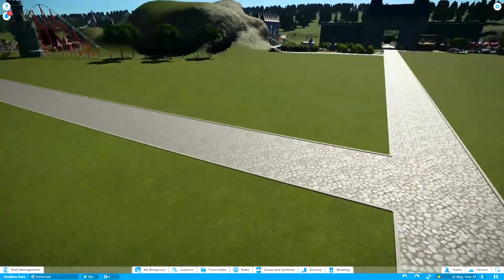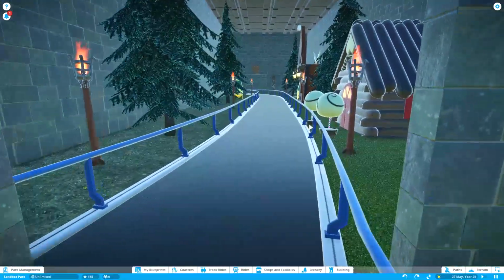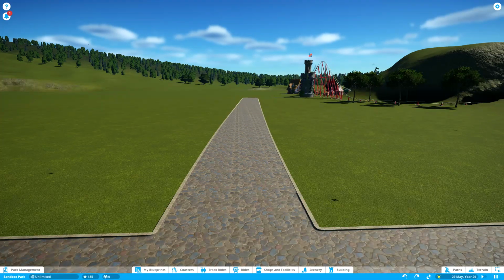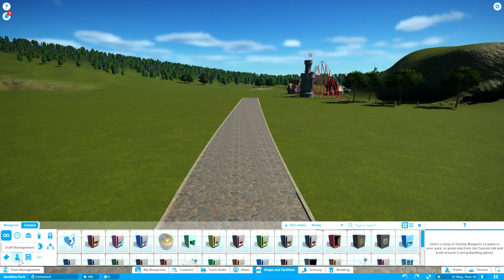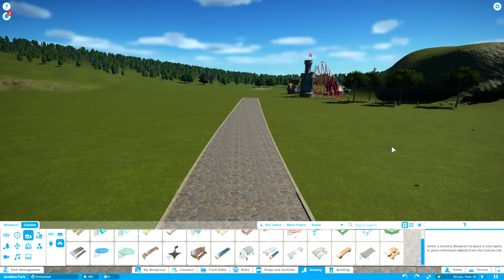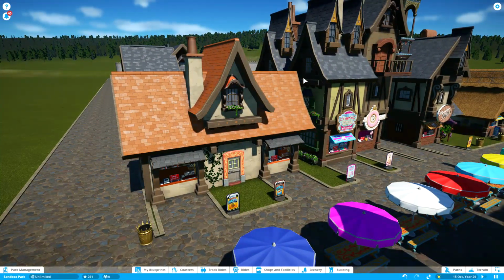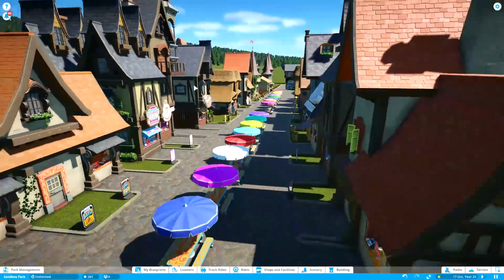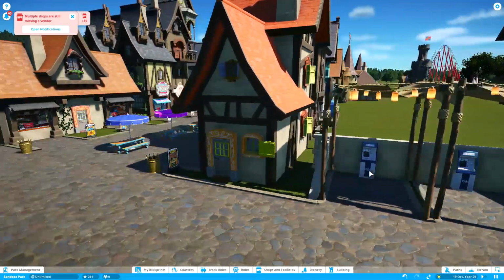Theme Park Creations: Fairytale Kingdom, Episode 4 - Shops and Facilities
Its time for another episode of Theme Park Creations here on Branthwaite Productions! In this video I focus on building the shops and facilities area for the theme park I am creating which includes food and drink stalls, gift shops, toilets, first aid, ATMs and staff buildings.

Along with that I also place a seating area on the path which includes picnic tables with parasols. I also include some benches and bins around the area.

Next week I am going to be building two brand new rides for the park in episode 5!